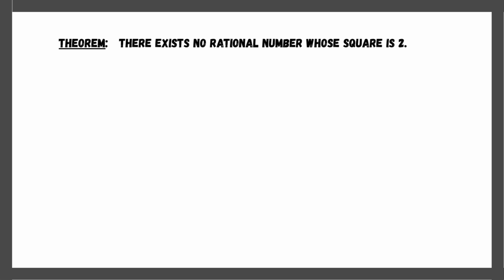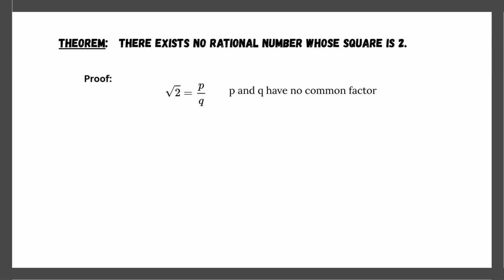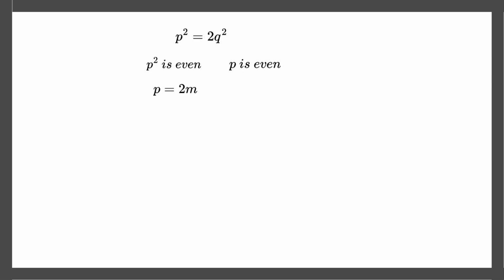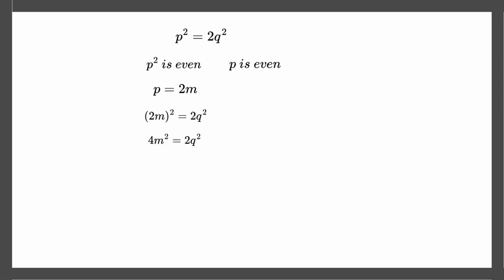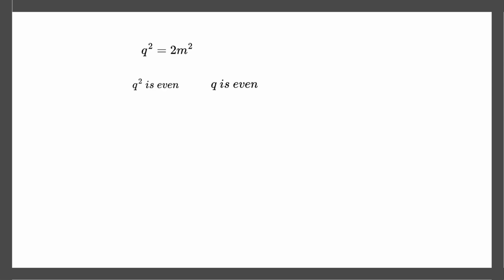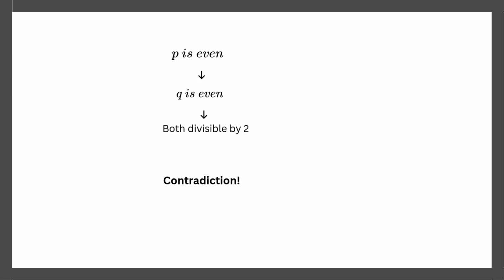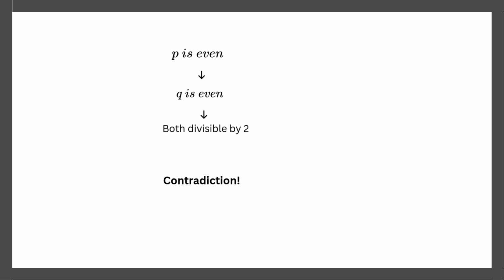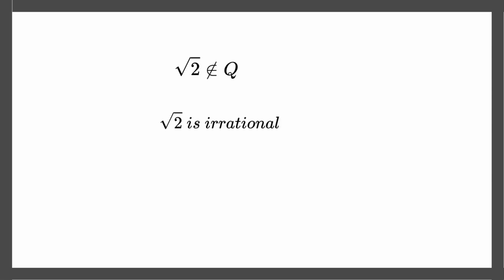√2 is irrational | Proof by Contradiction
There exists no rational number whose square is 2.

Using the classical proof by contradiction, we assume that √2 is a rational number and show that this assumption leads to a contradiction. This elegant proof demonstrates that √2 is irrational, making it one of the foundational results in mathematics.
This proof is commonly studied in:

BSc Mathematics
BA Mathematics
Number Theory
Real Analysis